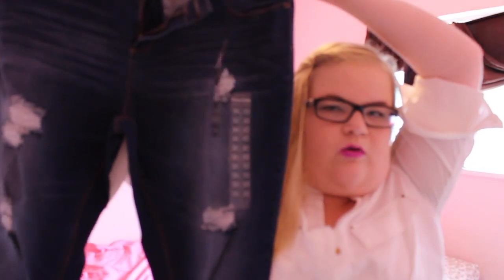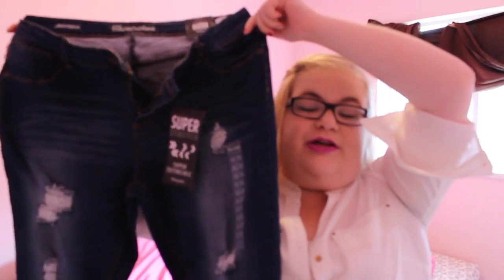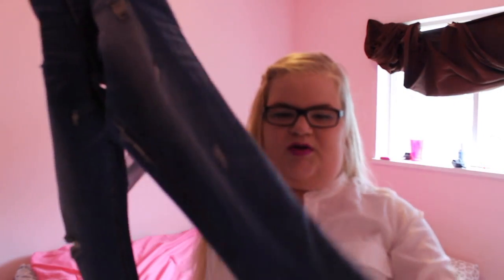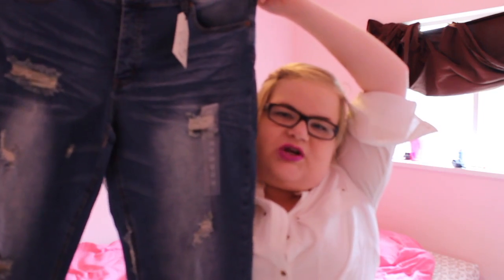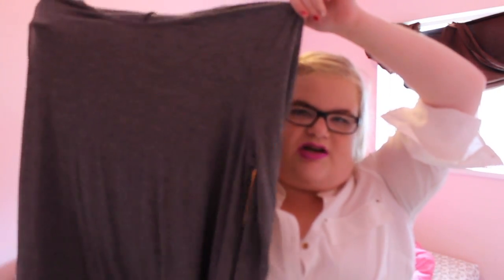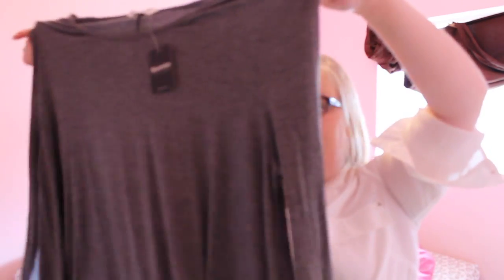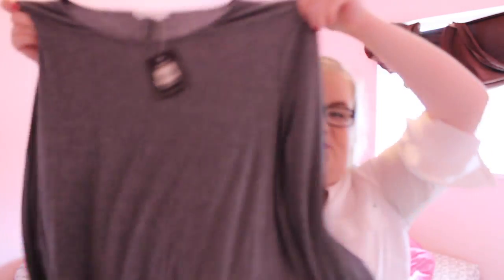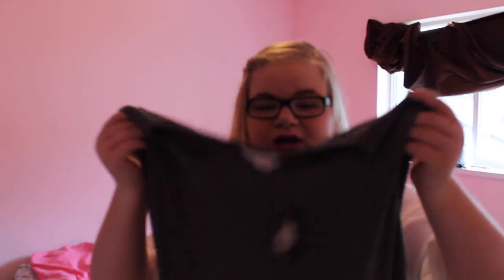Collective Haul | BeautyByKyxx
LETS CHAT